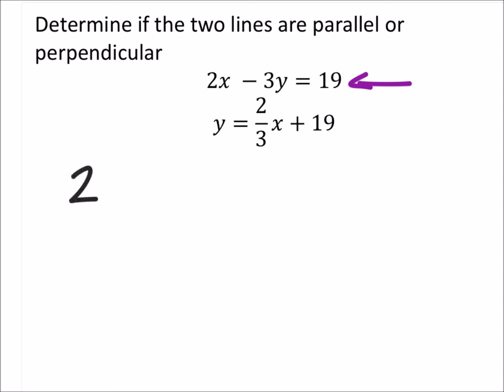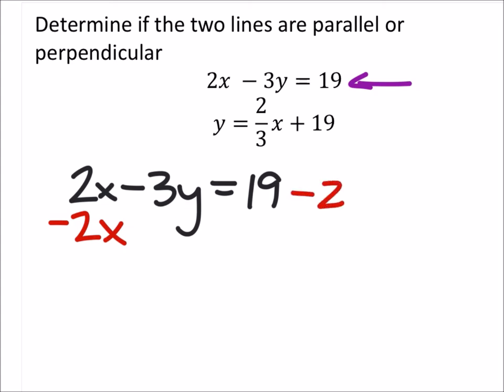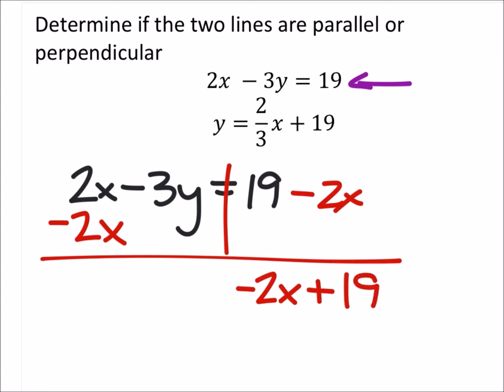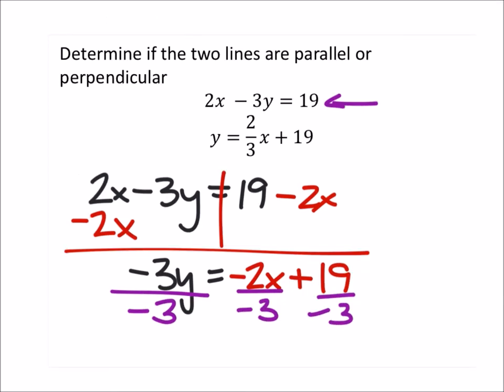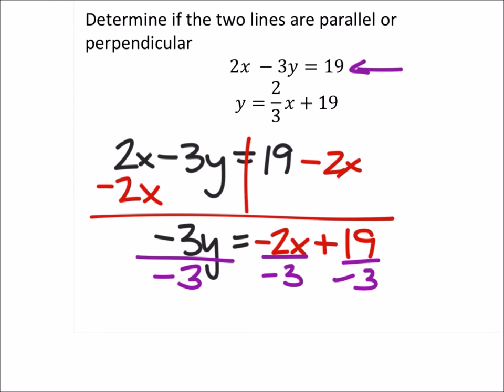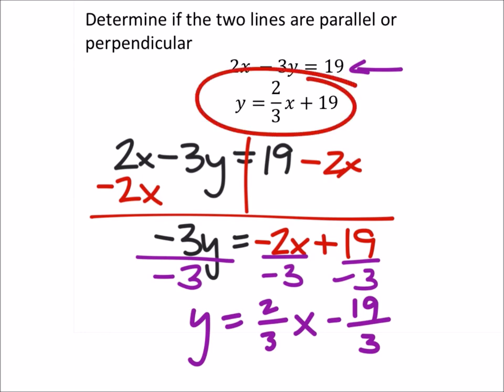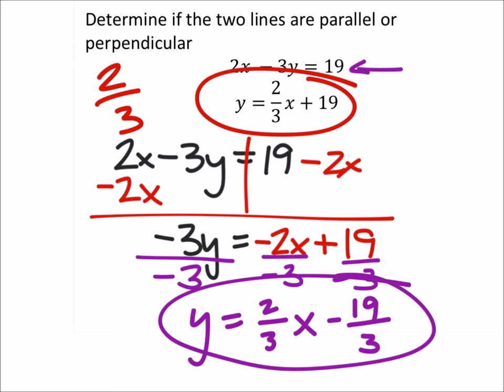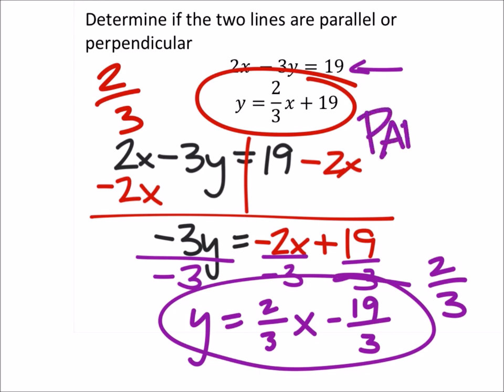Given 2 Equations: Are the Lines Parallel or Perpendicular (a MATH 1010 Problem)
The problem:
Determine if the two lines are parallel or perpendicular
2𝑥 −3𝑦=19
𝑦=2/3 𝑥+19

The solution:
Parallel